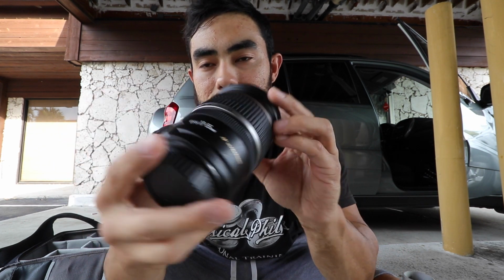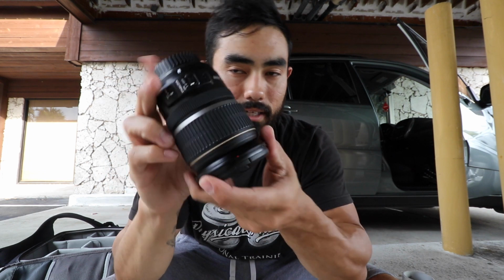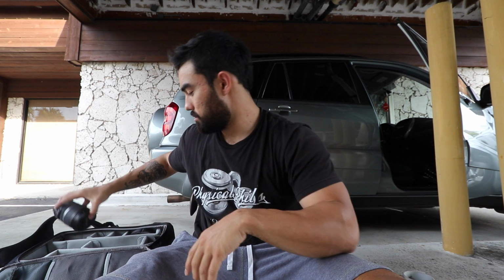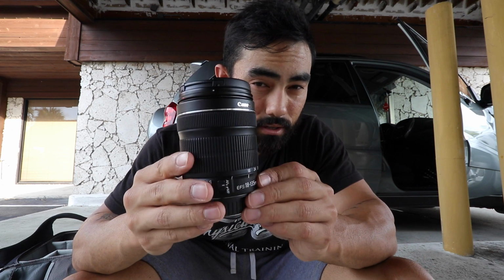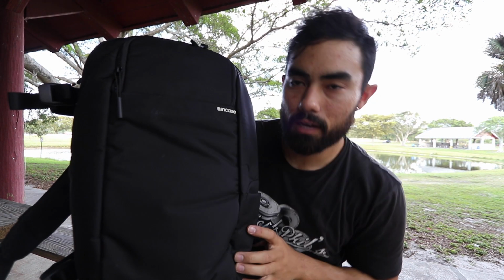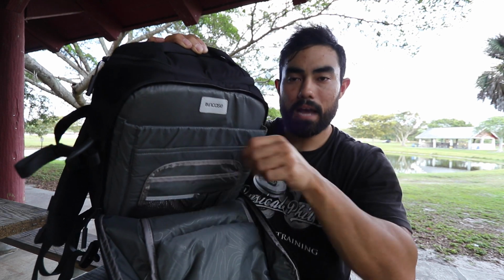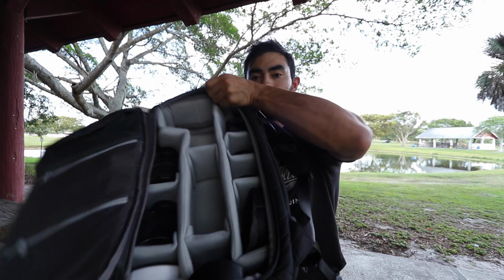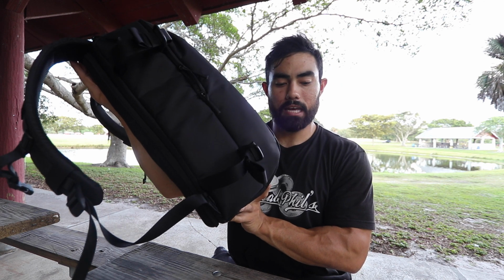GEAR I USE FOR YOUTUBE